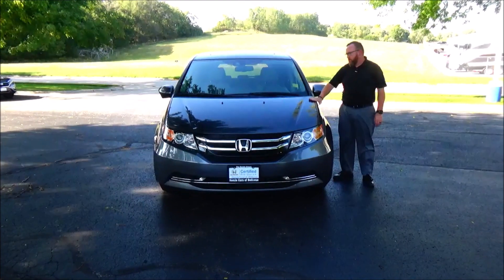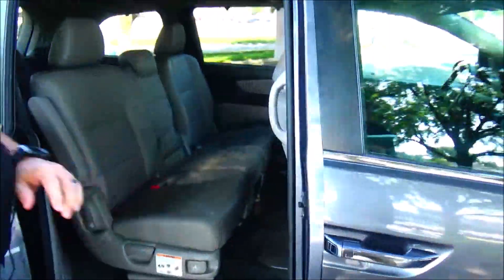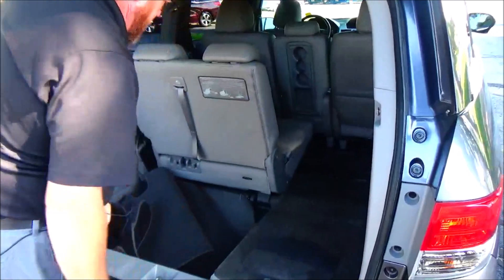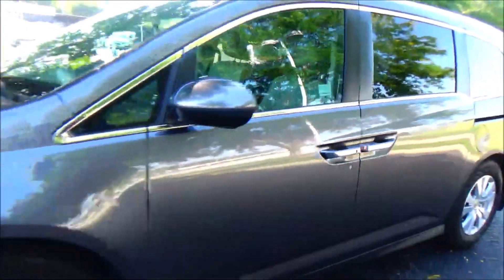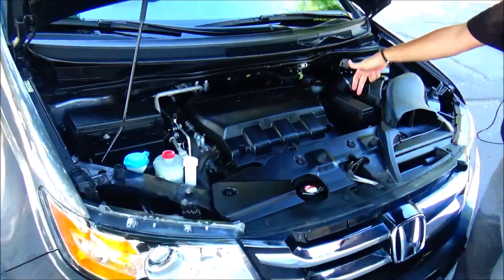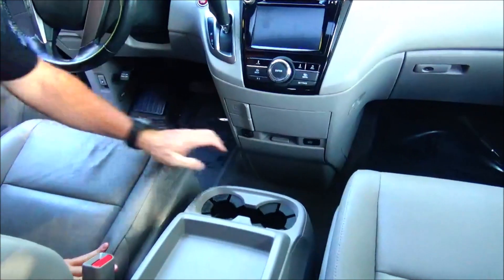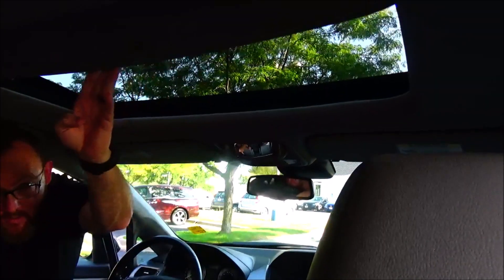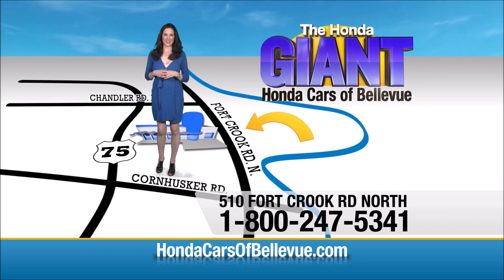Certified Used 2017 Honda Odyssey EX-L for sale at Honda Cars of Bellevue...an Omaha Honda Dealer!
Test drive this Certified Used 2017 Honda Odyssey EX-L for sale at Honda Cars of Bellevue your exclusive Honda dealer for Bellevue, Nebraska providing superior Honda service to the greater Omaha and Council Bluffs, Iowa metro areas.

Honda Cars Of Bellevue has a wide selection of exceptional pre-owned vehicles to choose from, including this 2017 Honda Odyssey.
This vehicle is loaded with great features, plus it comes with the CARFAX BuyBack Guarantee. The CARFAX report for this 2017 Honda Odyssey EX-L highlights that it's a One-Owner vehicle, and for good reason. A One-Owner vehicle gives you the feel of owning a new vehicle without paying the new car price.

This a worry-free vehicle that has passed our certification process. You can tell this 2017 Honda Odyssey has been pampered by the fact that it has less than 30,452mi and appears with a showroom shine.

Added comfort with contemporary style is the leather interior to heighten the quality and craftsmanship for the Honda Odyssey EX-L. Rare is the vehicle that has been driven so gently and maintained so meticulously as this pre-owned beauty.

An extra bonus with this Honda Odyssey: it's still covered by the manufacturer's warranty.